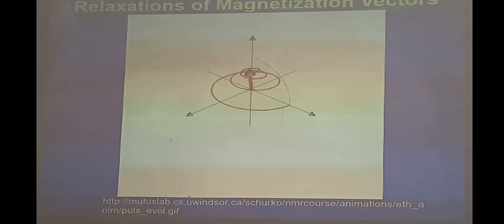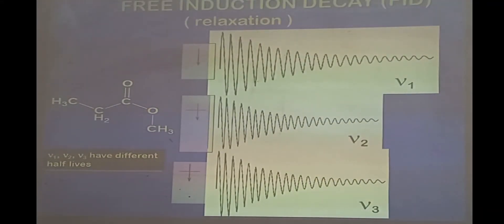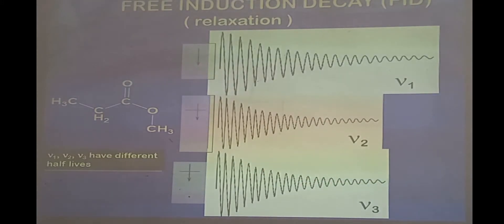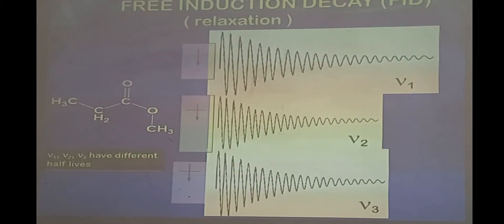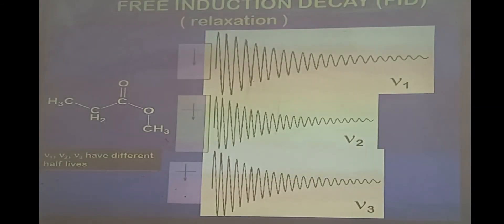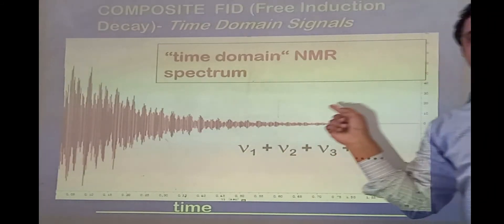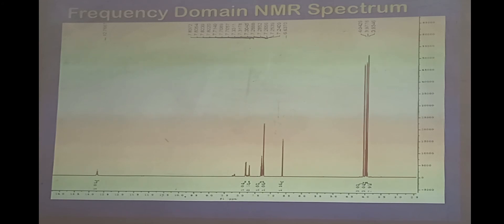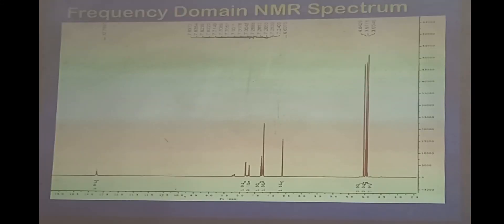Free Induction Decay (FID) | NMR Spectroscopy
Free Induction Decay or FID is a time domain signal obtained after the nuclei are excited by an RF pulse and allowed to relax back. It is a composite signal containing all the frequencies and therefore hard to interpret. This FID is then converted into a frequency domain signal through Fourier Transform operation. The frequency domain signal is readable and can be interpreted for extracting maximum information about the structure of the molecule.